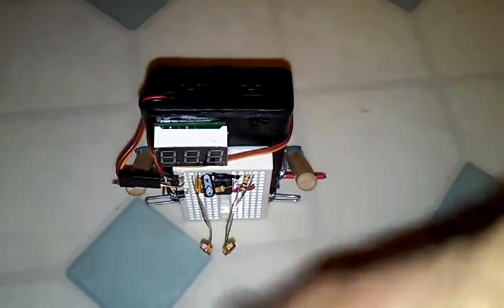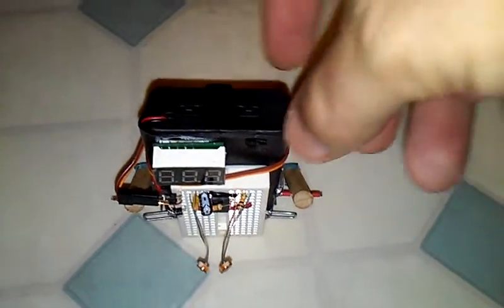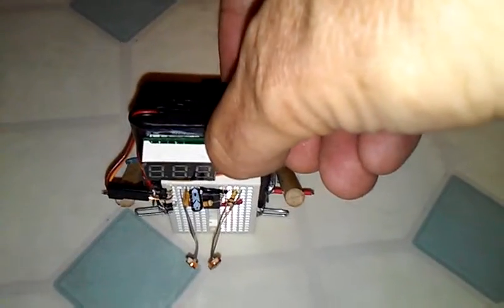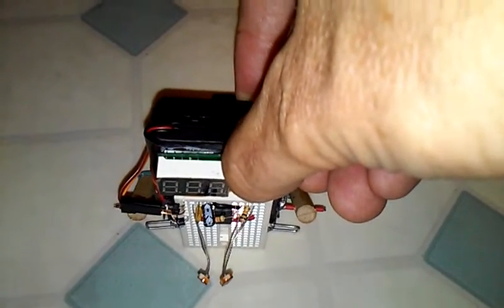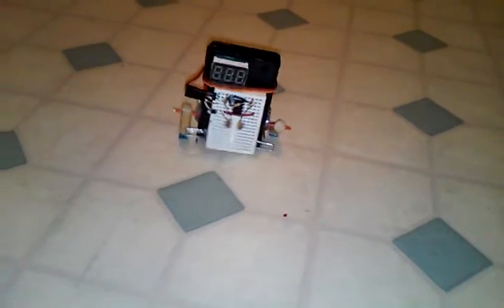Walking Breadboard: Light Tracking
Two simple photocells make a surprisingly responsive differential light tracker.

PICAXE 08M2 Code:

servo 4,145 ' servo center position
pause 1000
do
readadc c.2,b1
if b1 'less than' 128 then gosub right  ' no brackets allowed on YT!
if b1 'greater than' 128 then gosub left
loop

right:                      'right step, turns left
for b0=145 to 170  'center to right
servopos 4,b0
pause 10
next
for b0=170 to 145 step -1 'right to center
servopos 4,b0
pause 10
next
return

left: for b0=145 to 125 step -1 'left step, turns right
servopos 4,b0                  'center to left
pause 10
next
for b0=125 to 145           'left to center
servopos 4,b0
pause 10
next
return